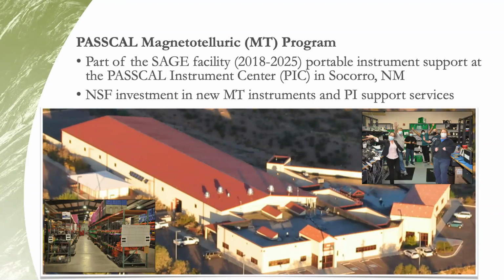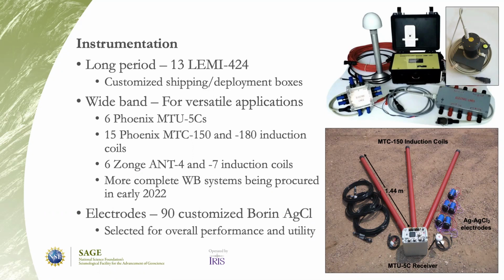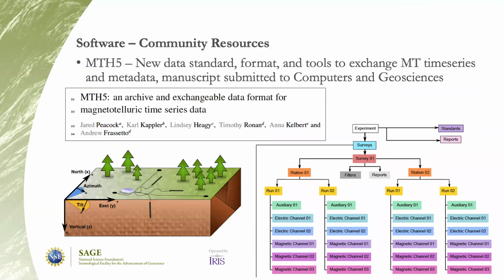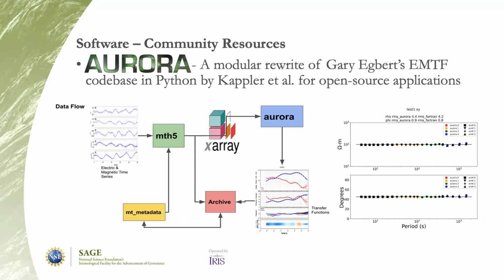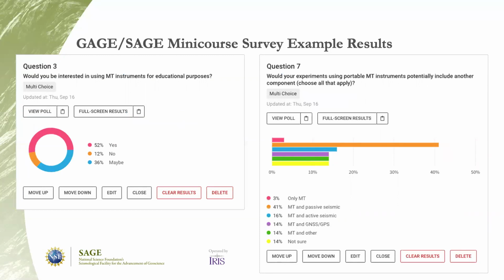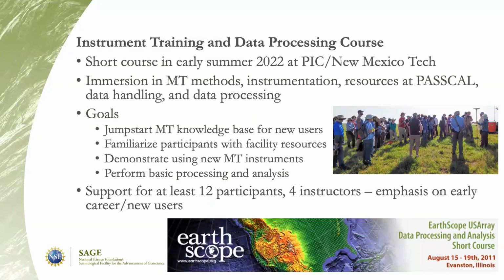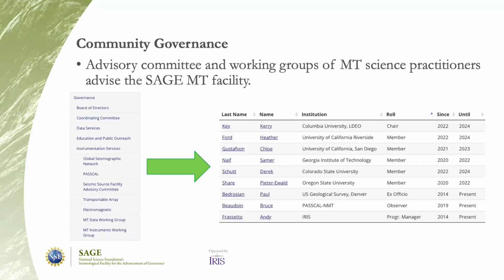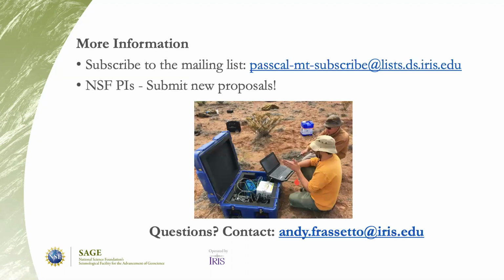2021 AGU Meeting: NSF Resources to Support Portable MT Instrument Experiments & Data Processing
This video is a recording from the virtual 2021 AGU Fall Meeting.

GP21A-09 - New NSF-Sponsored Resources to Support Portable Magnetotelluric Instrument Experiments and Data Processing

Presenter: Andy Frassetto

Under the “Seismological Facilities for the Advancement of Geosciences” (SAGE) award from the National Science Foundation, IRIS has worked with the magnetotelluric (MT) research science community to establish a new pool of portable MT instruments at the PASSCAL Instrument Center (PIC). The PIC supports dozens of portable seismological instrument deployments for Principal Investigators (PIs) every year to facilitate research in the earth sciences. The MT instrument pool at the PIC provides a new capability to the U.S. geophysical research community by offering modern instrumentation with comprehensive training and data handling support at no cost to PIs. Implementing this new capability has been guided by stakeholders through the PASSCAL Standing Committee (PASC), Electromagnetic Advisory Committee (EMAC), and two working groups which have advised on technical topics related to MT instruments, data formats, and data processing software.
In this presentation, we will provide an overview and status report of the SAGE MT facility. This will include updates on the new long period and wide band MT systems that are now available, the creation of MT data and metadata standards (MTH5), development of a new open access MT data processing software (Aurora), and the current and future opportunities for students and researchers interested in using MT data in their research.